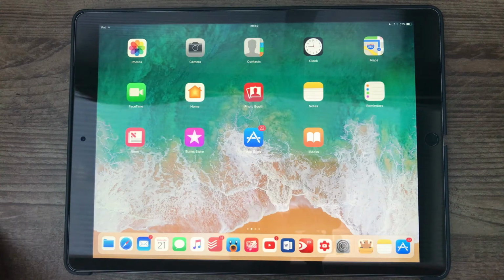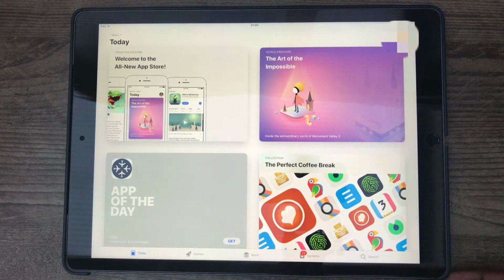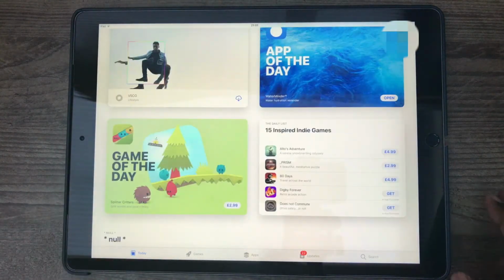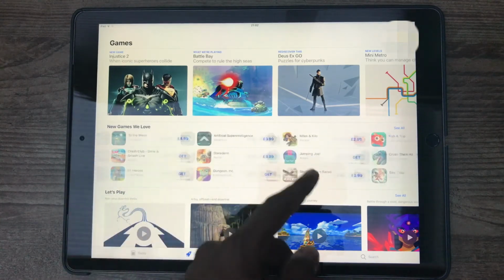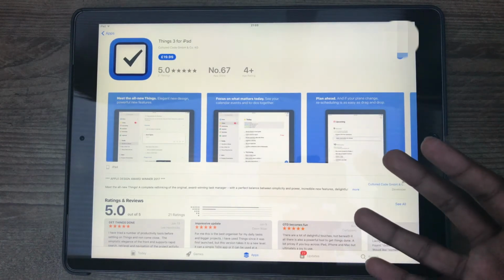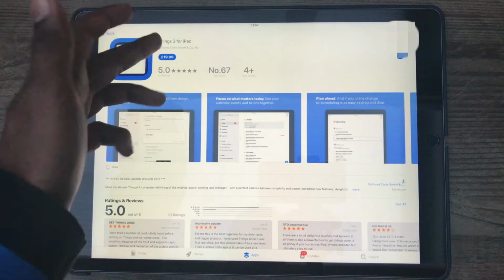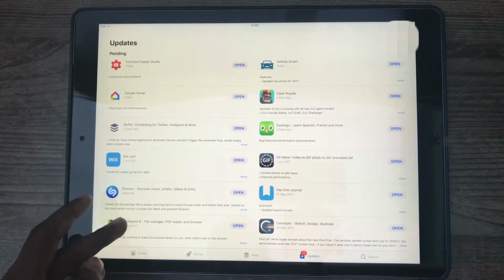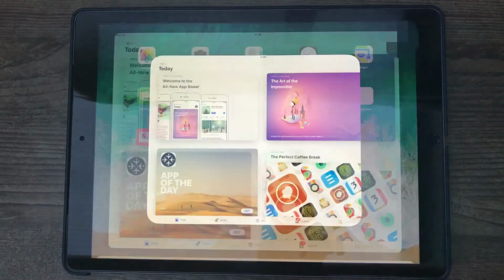iOS 11: Redesigned App Store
In this video, I take a look at the redesigned look and feel to the App Store in iOS 11.